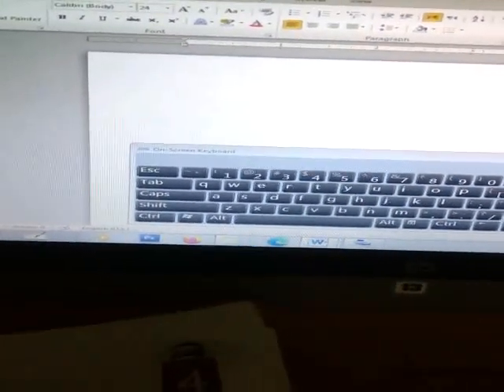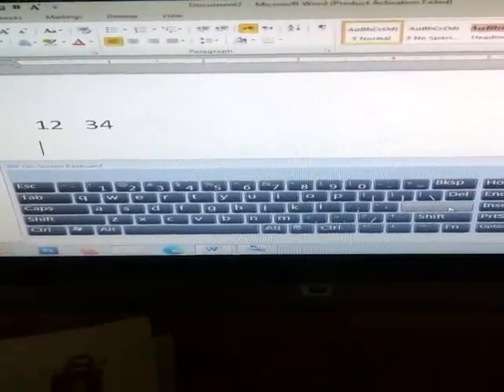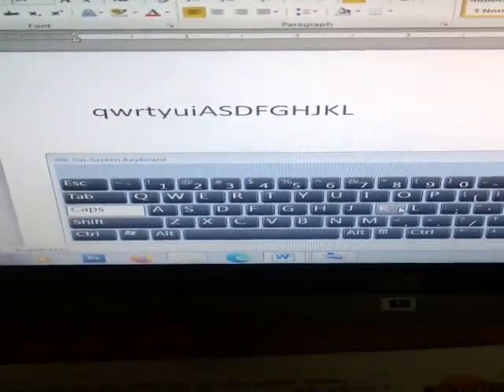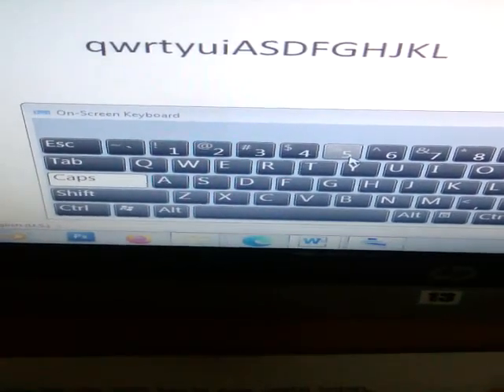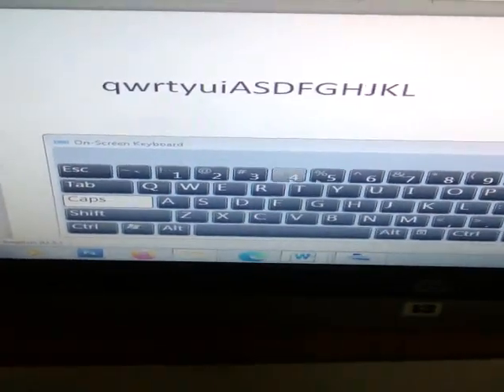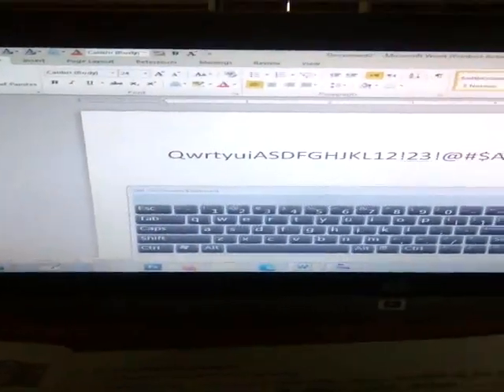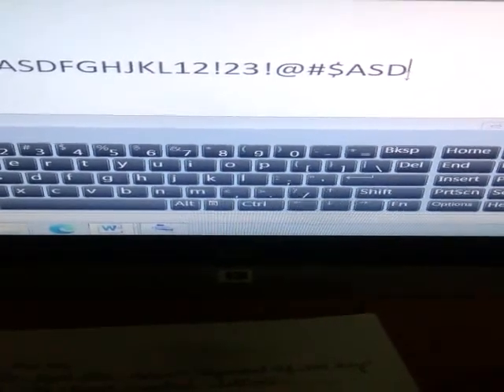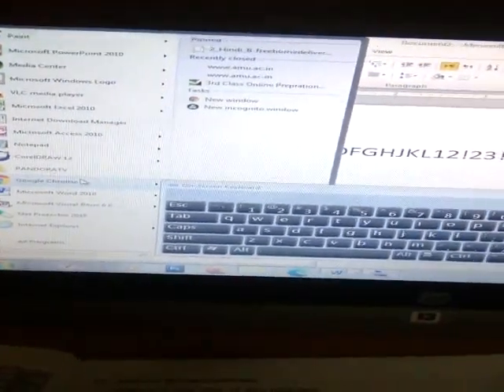std 2 The keyboard